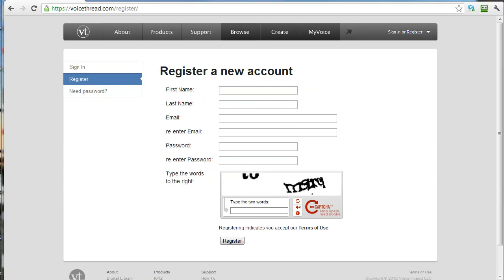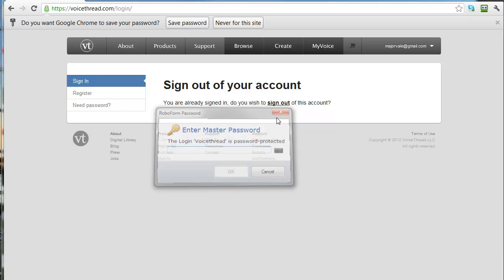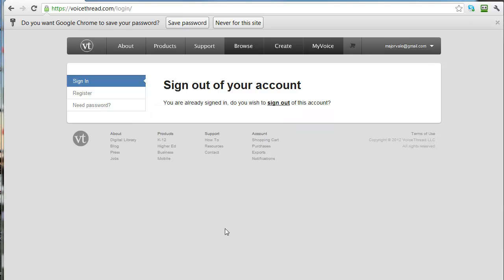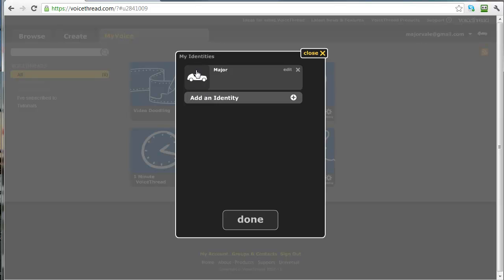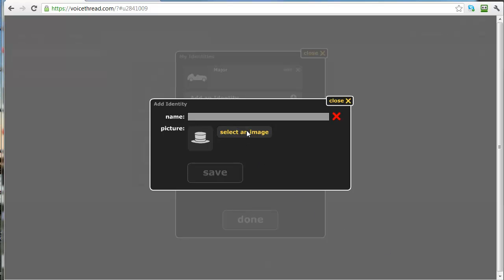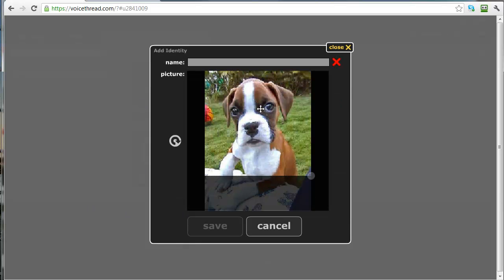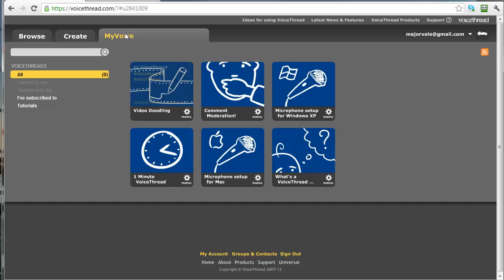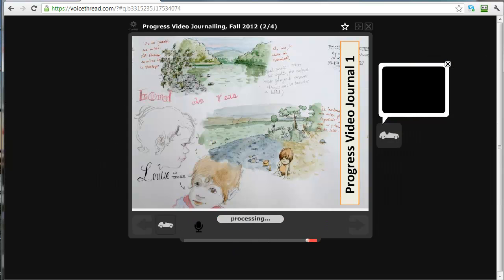Setting Up Your VoiceThread Account